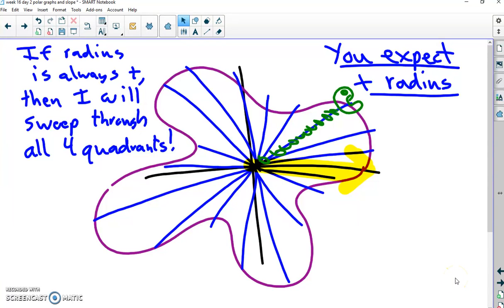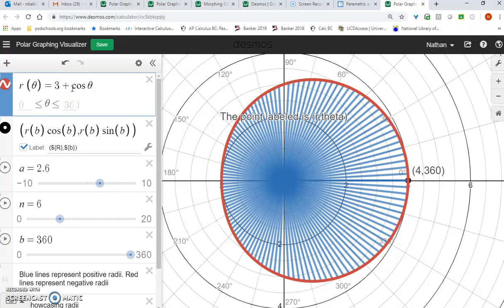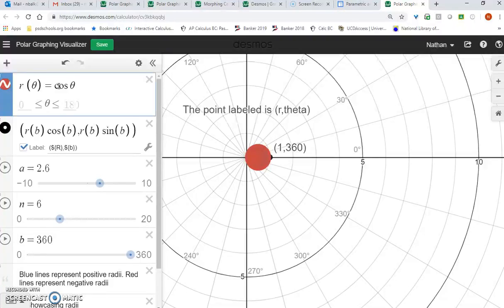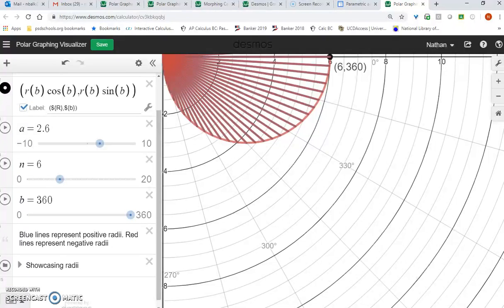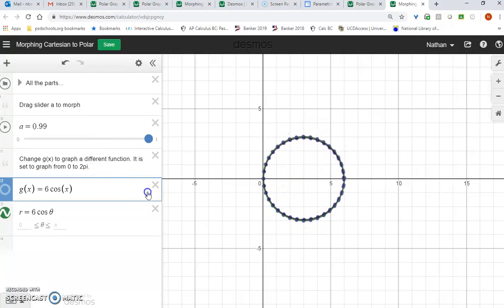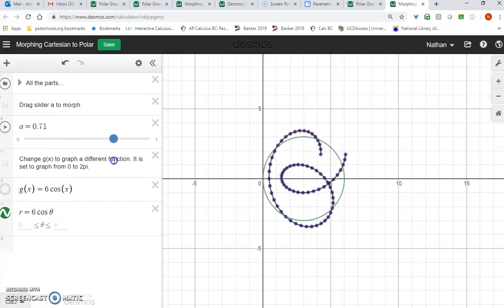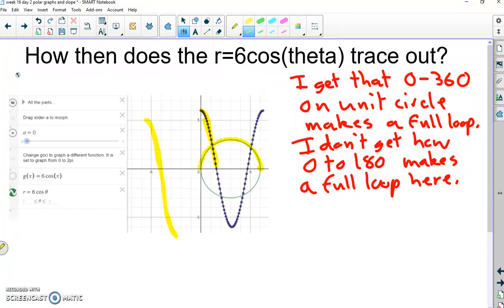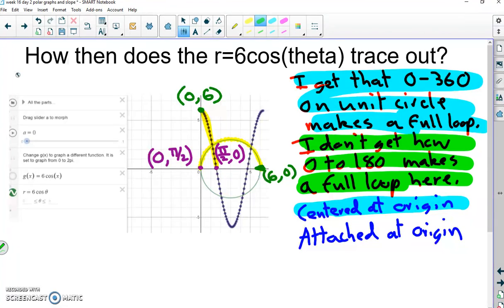April 30th Polar Graphs and Slopes 2